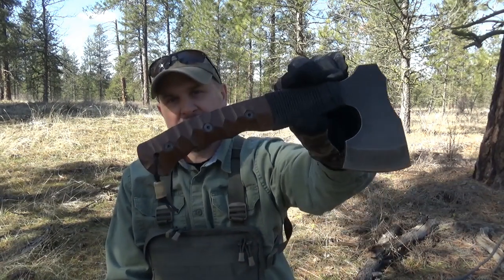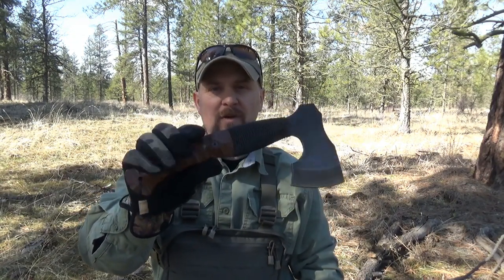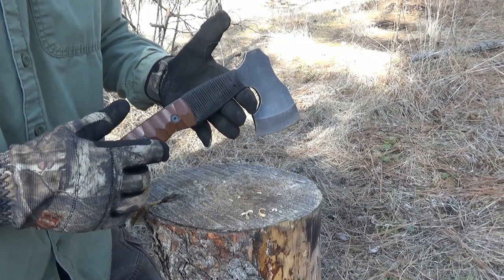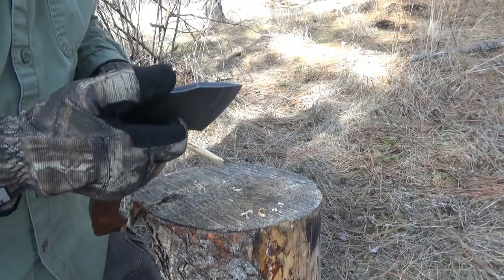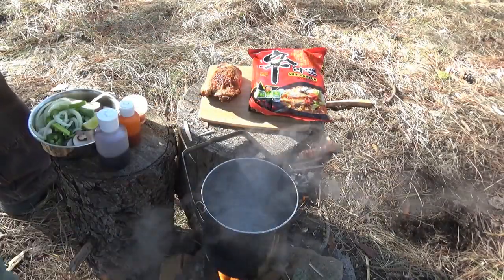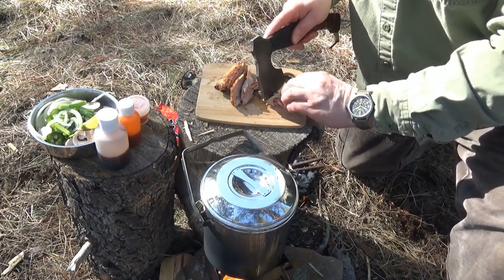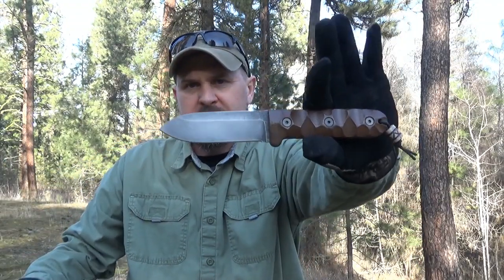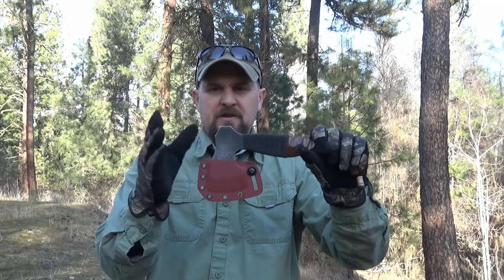ESEE Gibson Axe Field Review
This is my in field review of the ESEE Gibson Axe after a little over one year of owning it. I demonstrate some of the ways I use this mighty little hand axe.
I was a little skeptical when I first saw this... with its funky handle and small size I wondered what use it would be in the field.
The design was not by accident, and it works well for its intended purpose!

(lowest price outside amazon in stock)

Timecodes
0:00-Intro
0:28-Esee Gibson Axe Details
2:44-Making tent pole and stakes
5:43-Setting up tent using made items
7:32-Design Discussion
8:25-Spoon and Small item Carving
10:10-Splitting Wood
12:28-Culinary Prep
15:05-Lunch Time
17:14-Using Axe As Saw Brace
18:44-Final Thoughts on Esee Gibson Ax